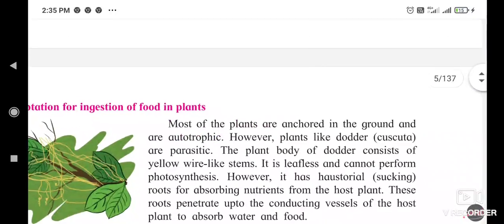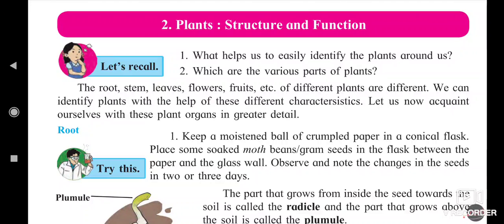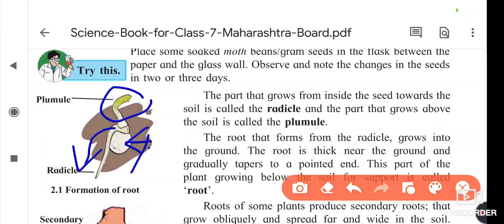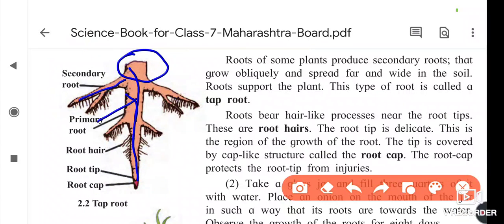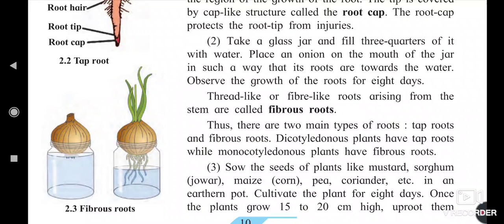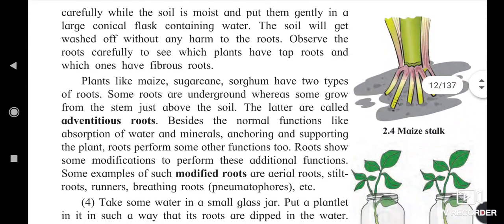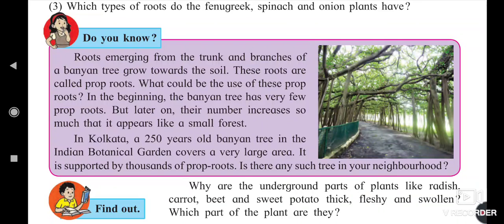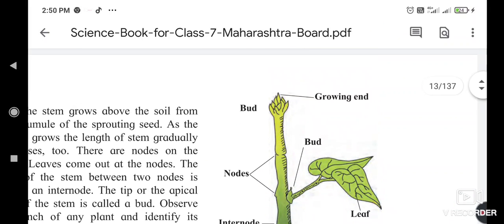lesson no. 2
plants ,: Structure and function